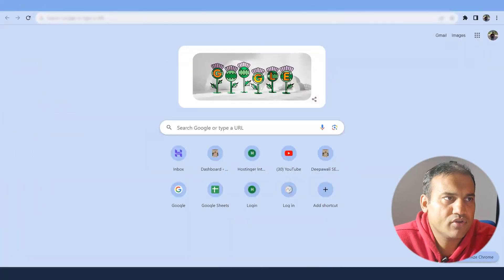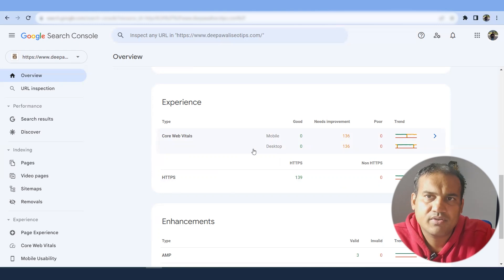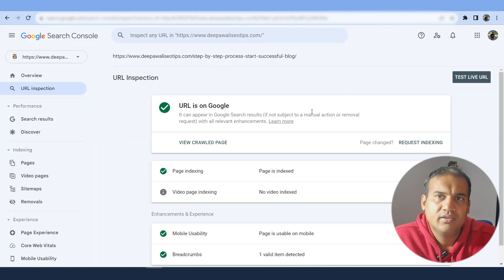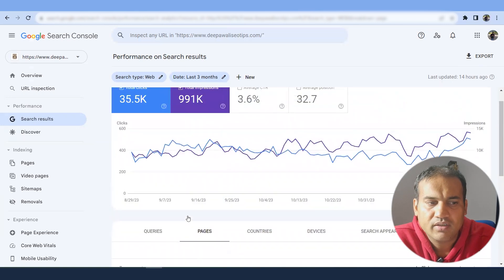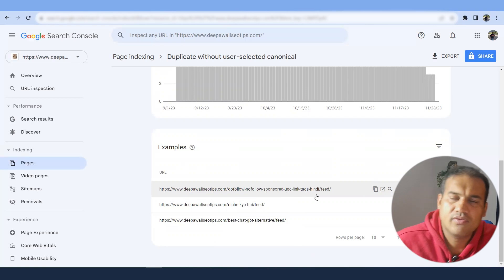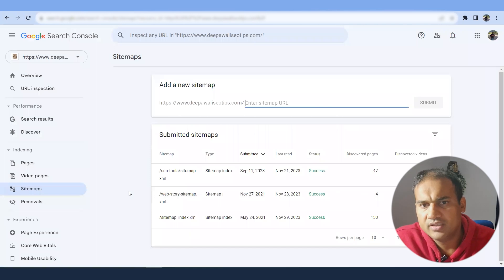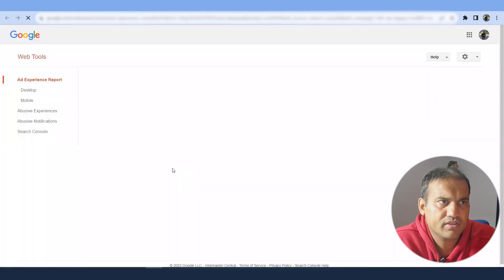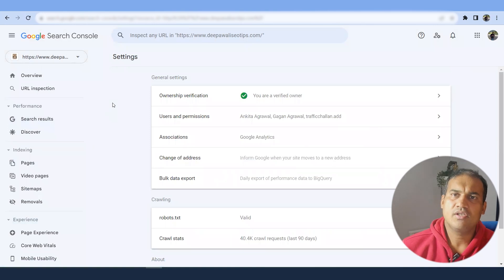Google search console full free course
In this video I have tried to explain all the components present in the google search console and how as an individual you can use it. Google search console is the most powerful tool for SEO's and can help in driving organic traffic.

Bonus :-  We Will Provide Free Bonuses Worth Rs $1200 on Purchase on Any Hosting From Above Link. We Will Also Give Access to our Private VIP Group.

Important Links:-